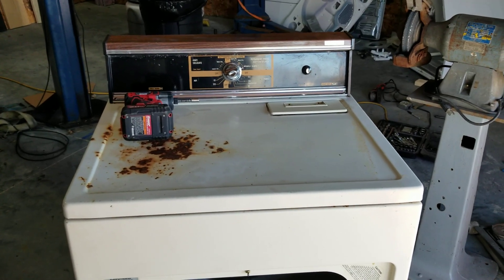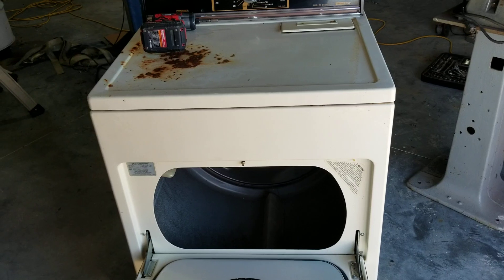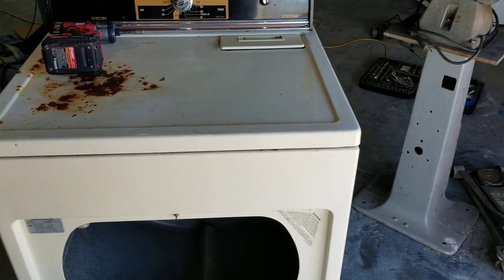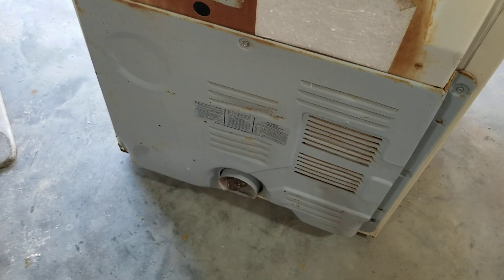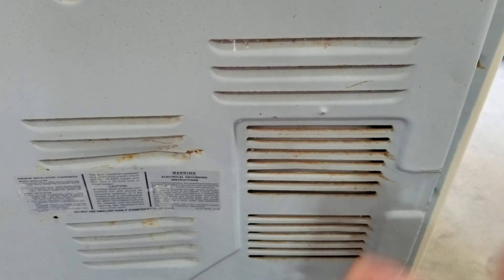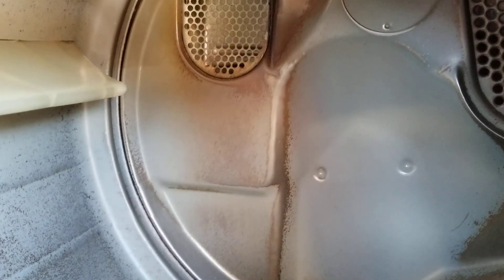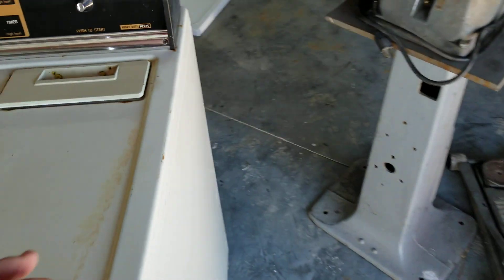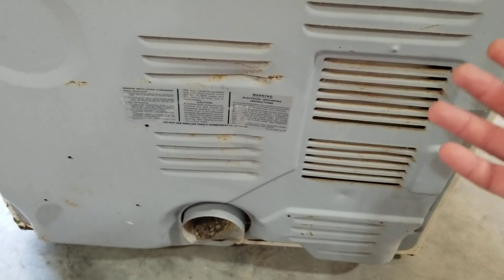Shop Heater from Old Dryer. Modify it?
Should I modify my old dryer to turn it into a shop heater?